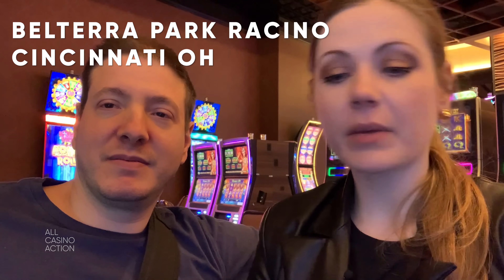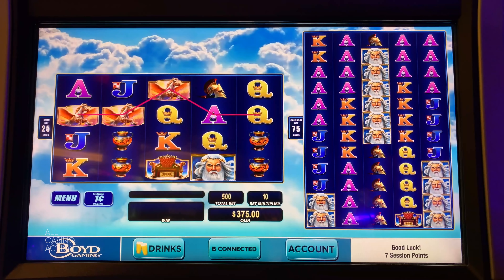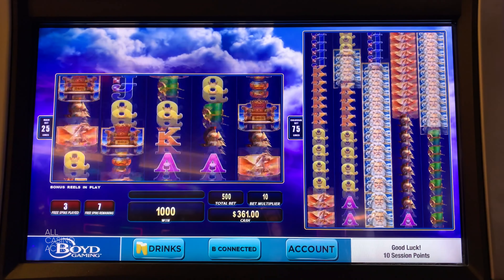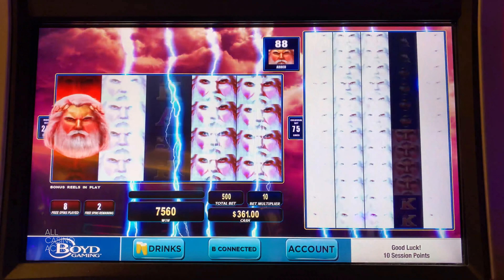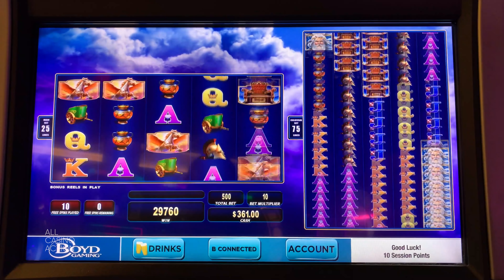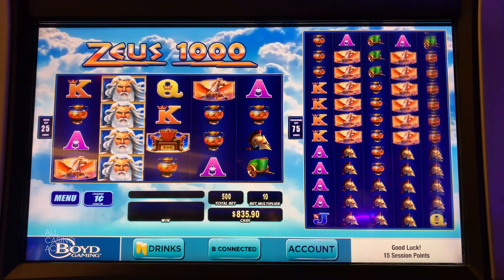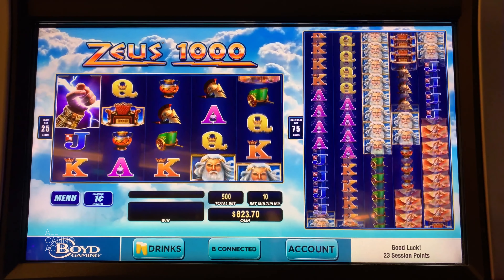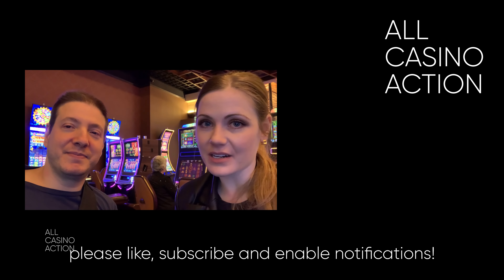BIG WIN! Hit This BONUS Right Away! Zeus 1000 Slot Machine! Can I Fill The Screen!?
These videos are for entertainment only! Please gamble responsibly.